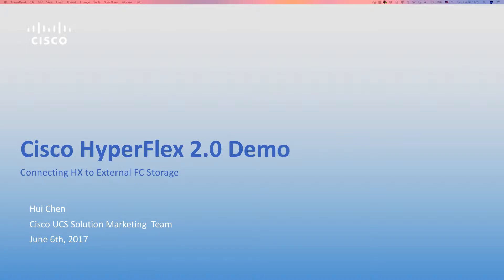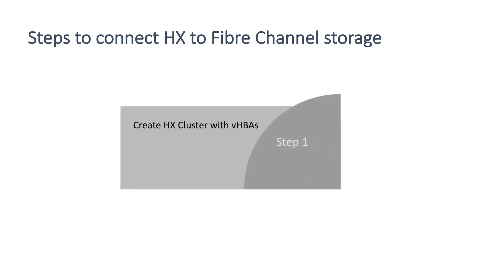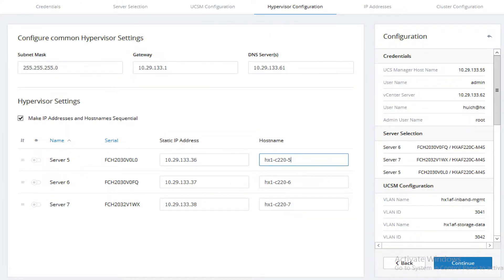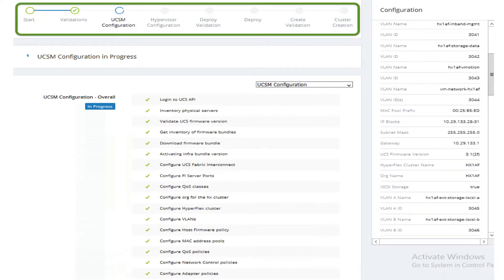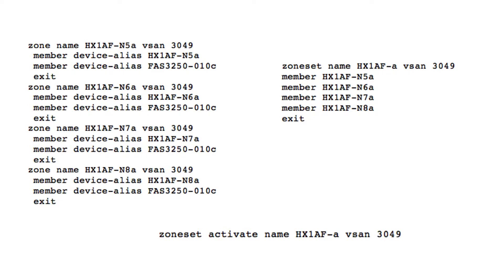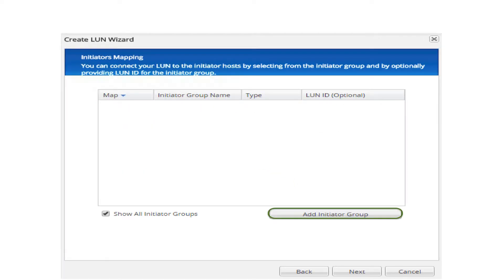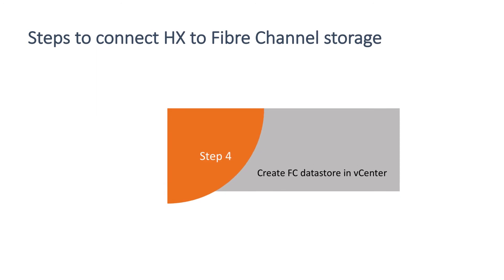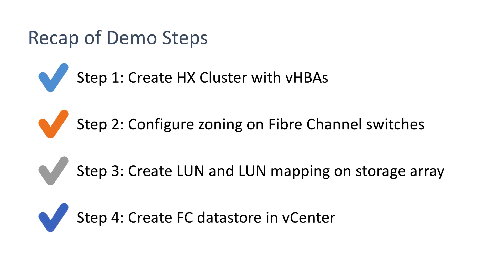Cisco Hyperflex 2.0 Demo: Connect HX to FC Storage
This demo shows how to connect a newly created HX cluster to existing Fibre Channel storage array.